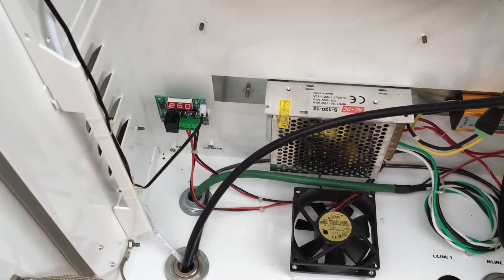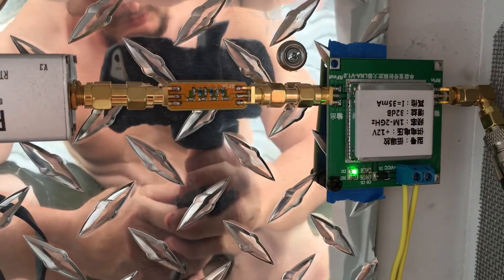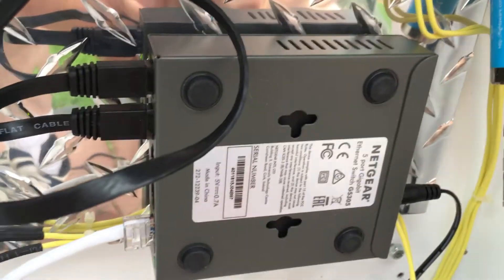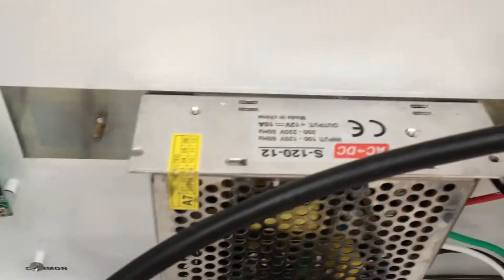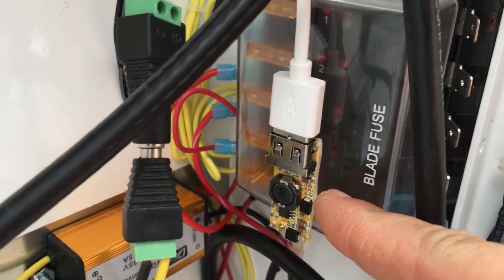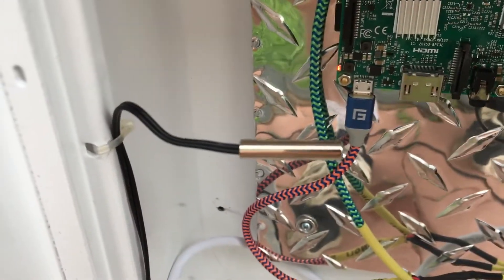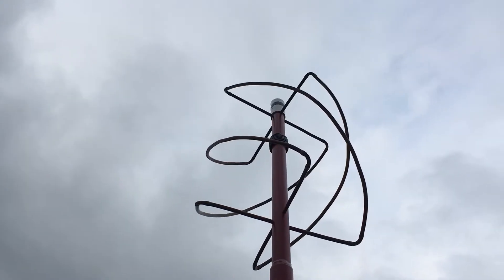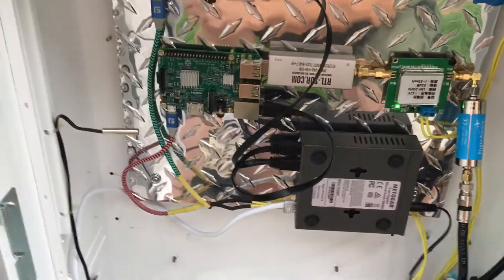Raspberry Pi NOAA And ADS-B Setup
LNA is a 12 Volt
32dB Gain
1M-2GHz
From eBay